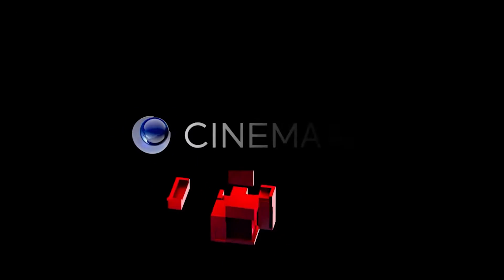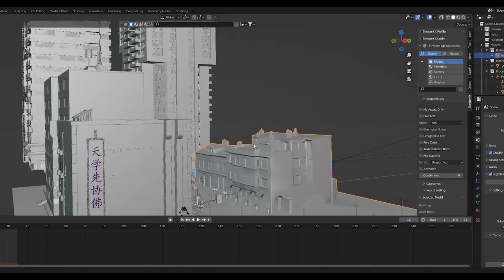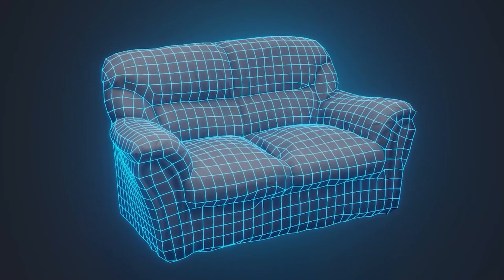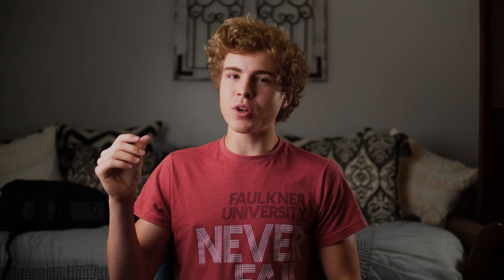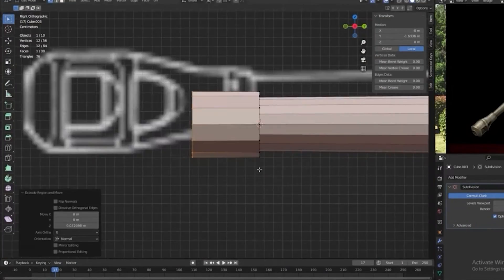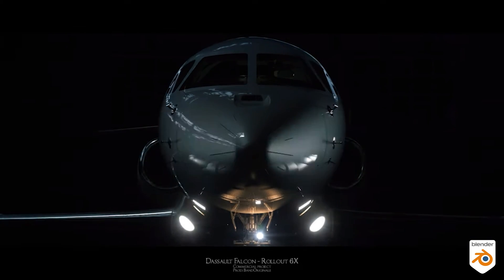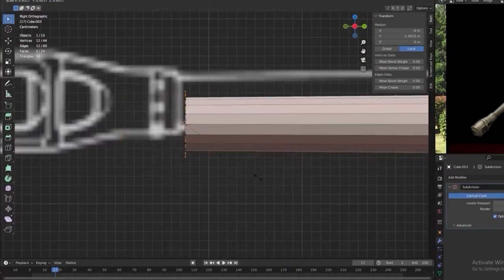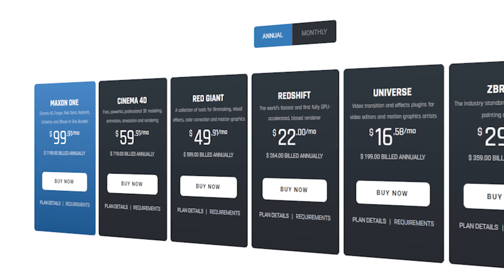Blender Vs. Cinema 4D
In this video, I compare two of the best 3D modeling and animation software, Blender and Cinema 4D. Hope you enjoy